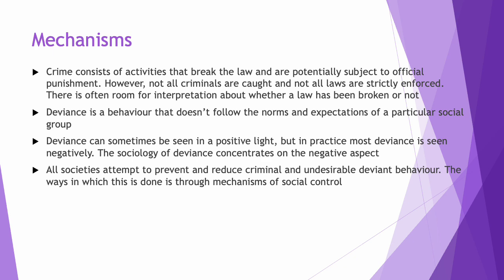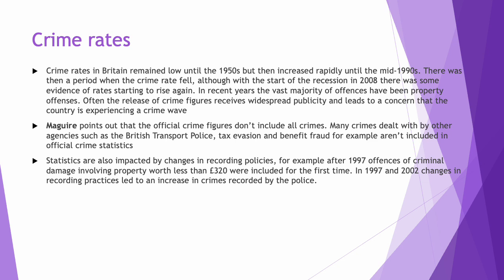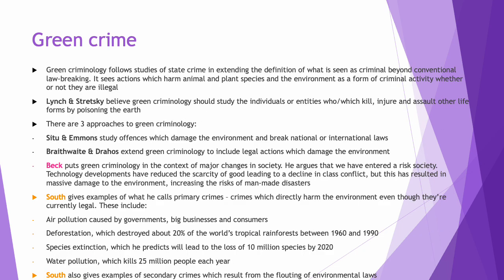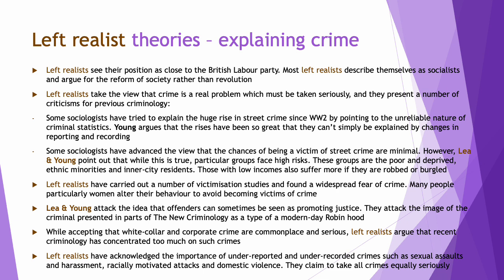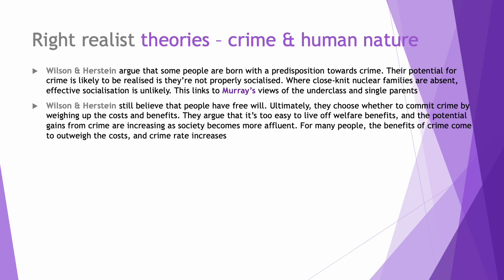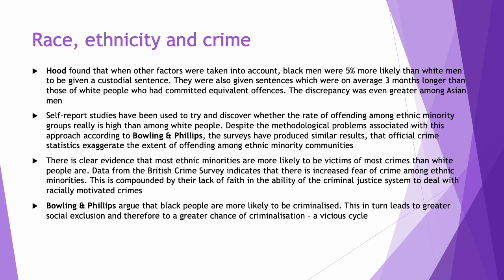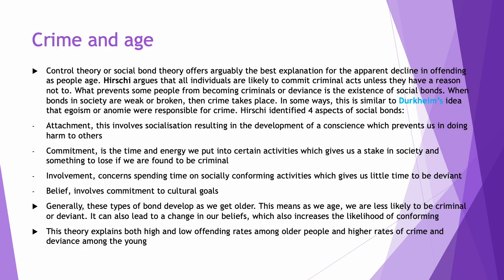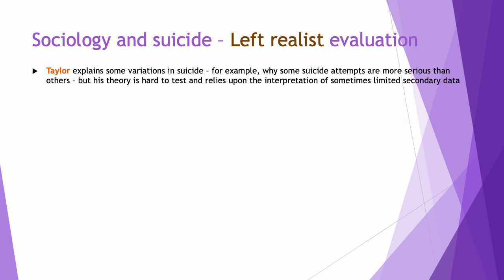Crime - AQA A-Level revision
Mechanisms- 00:00 Underclass- 8:43 Official statistics- 10:02 Perspectives- 22:41 Left realists- 20:56 Right realists- 38:51 Market- 41:53 Culture- 43:33 Ethnicity 45:46 Gender- 52:22 Social class- 58:14 Age- 59:53 Locality- 63:16 Suicide- 66:11

I got my notes from: Holborn, Martin., Langley, Peter. Haralambos and Holborn, 'Sociology themes and perspectives : AS- and A-level student handbook;'. London: HaperCollins College Publishers, 2004. Text

I hope it will be helpful to everyone studying this year for some last minute revision and the next. Let me know of any feedback for my next videos.

Watch my videos on other Sociology topics and English Literature! More videos will be coming soon including psychology videos...